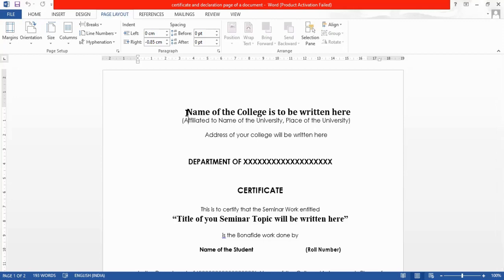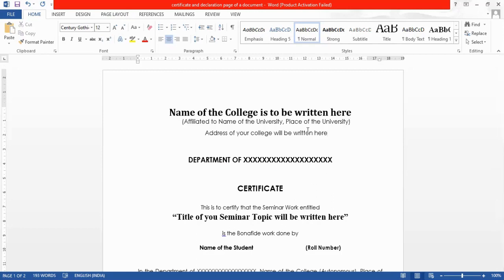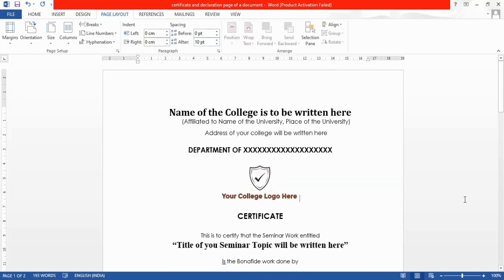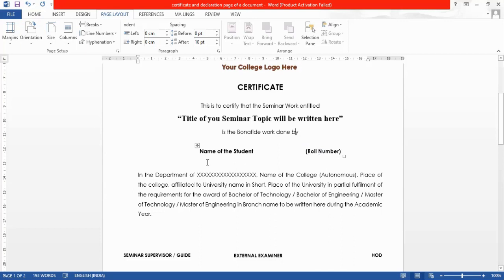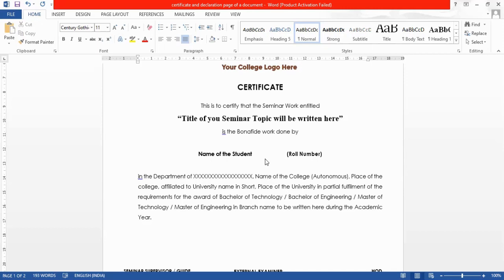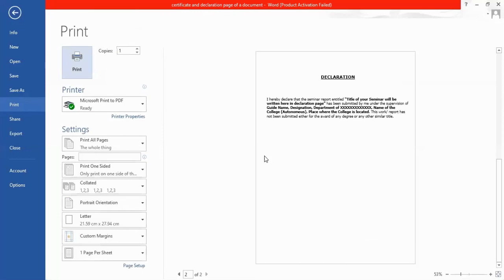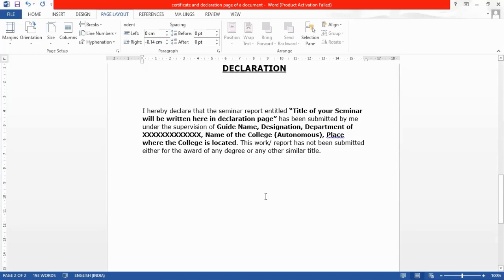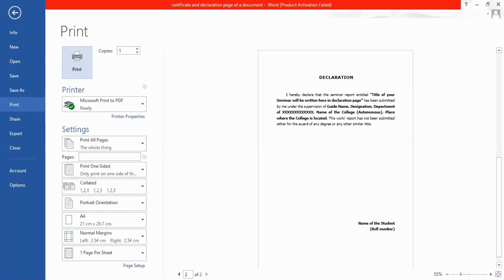How to Format Certificate & Declaration Pages in Word for Technical Seminar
Certificate and Declaration Page Formatting in MS Word Document
Format Certificate and Declaration in MS Word | Certificate & Declaration Formatting in MS Word
Microsoft